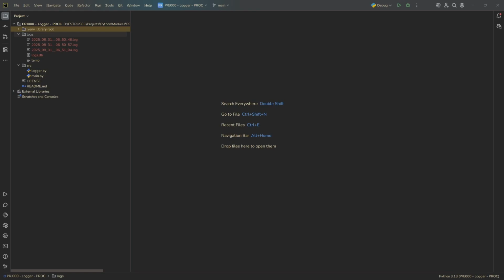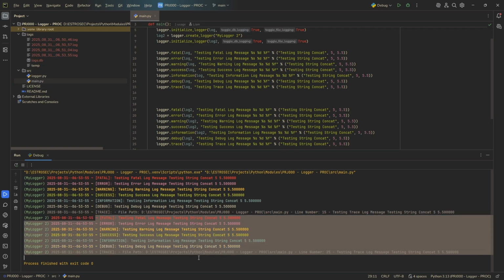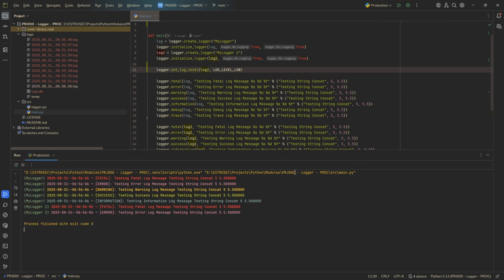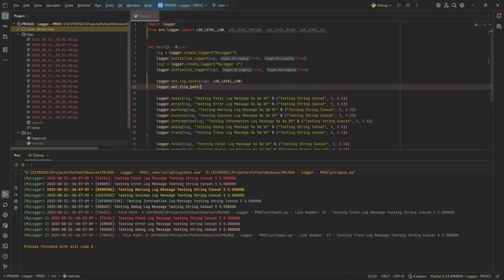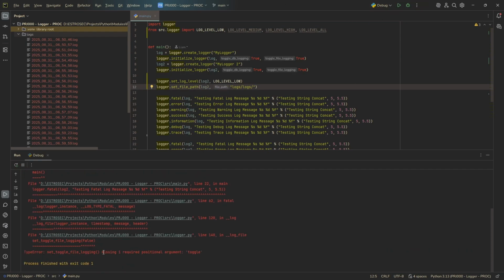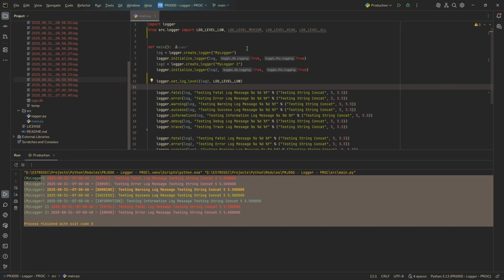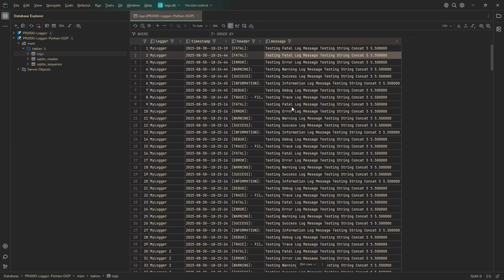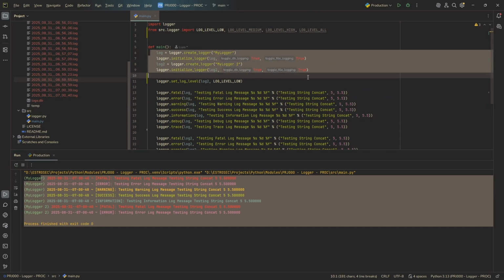I Made My Own Python Logger Module From Scratch Without OOP!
Explore the world of coding with this introduction to a new logging module. This video is perfect for those new to coding for beginners or those seeking to expand their software engineering skills. Learn to code in Python and master the art of logging.

Stay updated with new projects, tutorials, and announcements!
Want to get the latest news and updates when they come out?

We will email you with any relevant information as soon as we have it!

and a body of "NEWS & UPDATES YAY!"